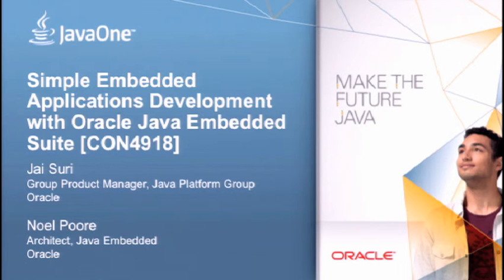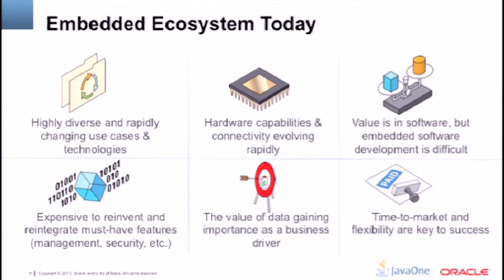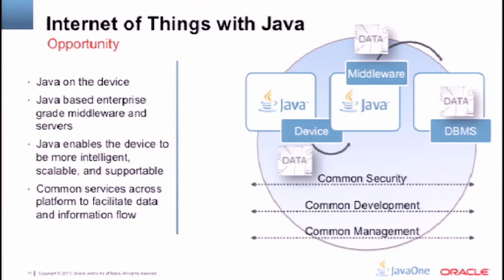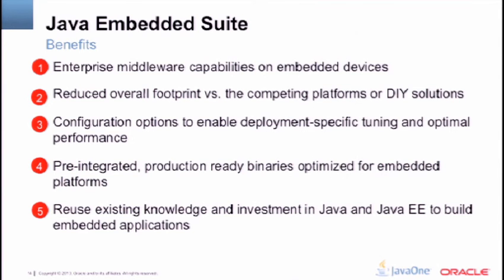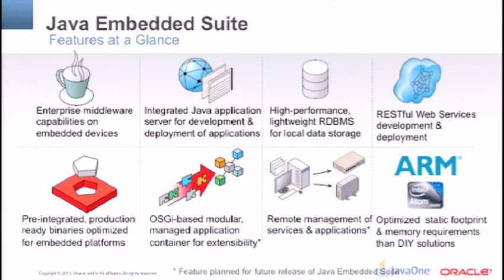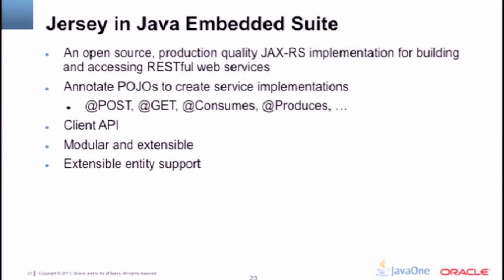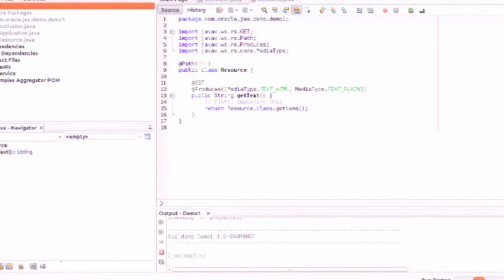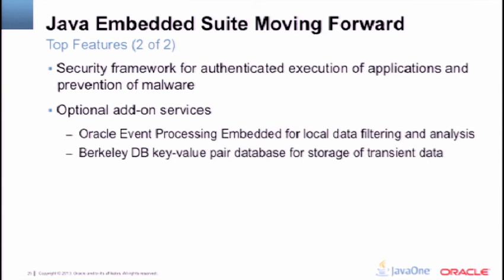Simple Embedded Applications Development with Oracle Java Embedded Suite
Embedded application development has traditionally required developers to have a deep understanding of underlying hardware and the operating platform, making application development extremely tedious and complex. Oracle Java Embedded Suite, an applications platform for embedded devices, breaks through this complexity and simplifies embedded application development by enabling Java developers to leverage their knowledge of standard Java technologies such as servlets, Web services, JDBC, and so on while making use of the standard Java IDEs. This session provides a product overview and technical details of Oracle Java Embedded Suite, its benefits for embedded applications, and how to get started with it.

Author:
Jaiprakash Suri
Jai leads Java product strategy at Oracle for embedded devices and the device to datacenter platform.